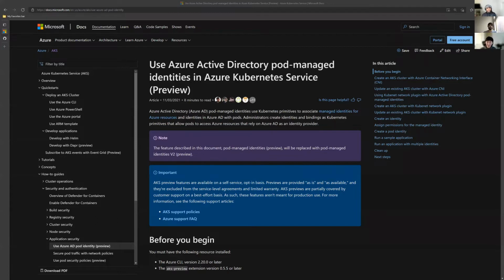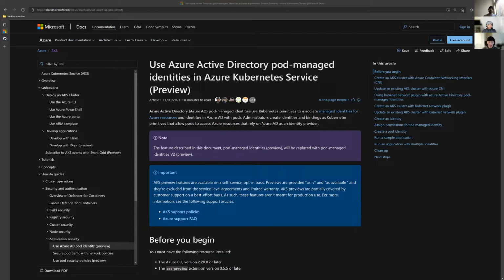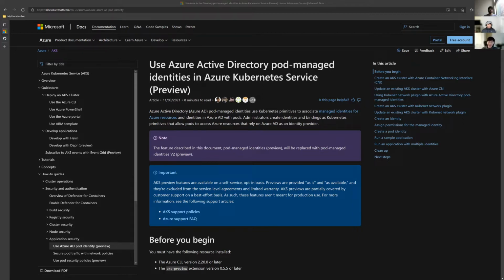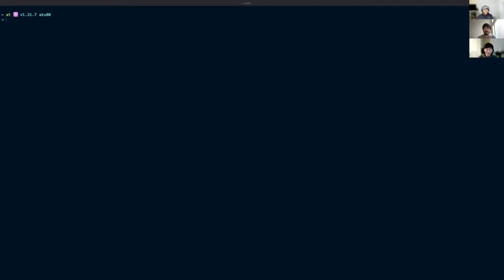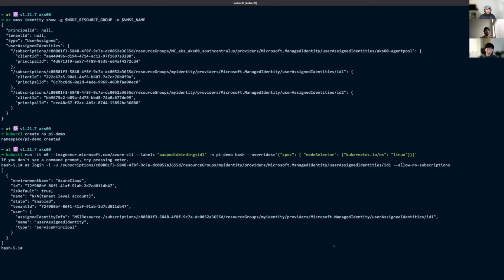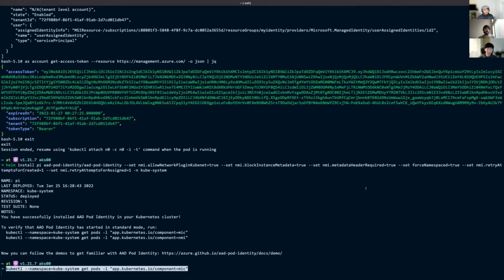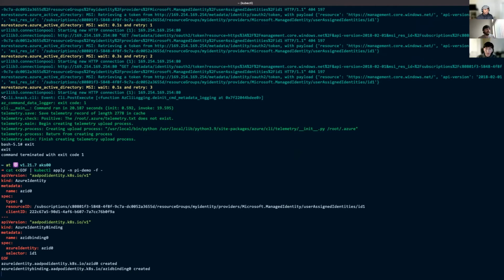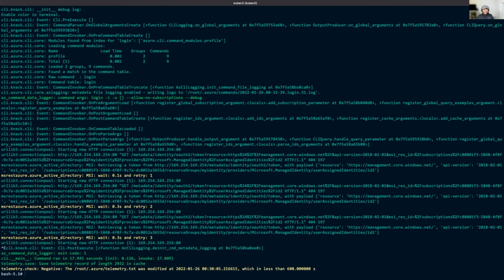Azure Upstream - Ep. 1 - Workload Identity - Part 1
In this first, two-part episode from the Azure Upstream open-source team, you’ll be introduced to the team that brought both the Azure AD Pod Identity and the newer Azure Workload Identity projects to the community. Azure Upstream Software Engineers Ernest Wong and Anish Ramasekar will discuss the origins of the Azure AD Pod Identity project, its architecture, run-time limitations, and how the newer Azure Workload Identity project will progress going forward. All of this with demos!